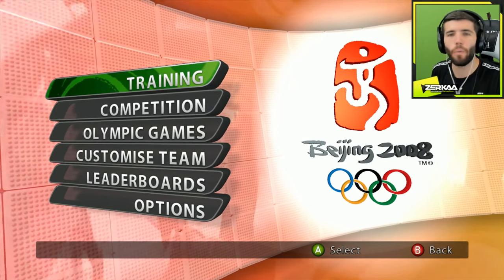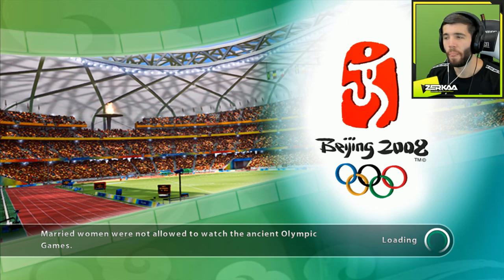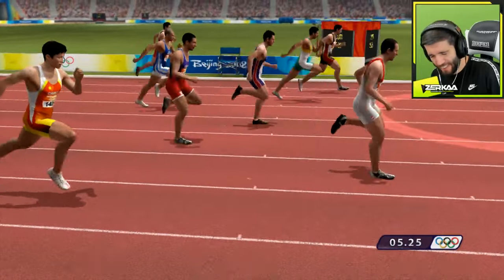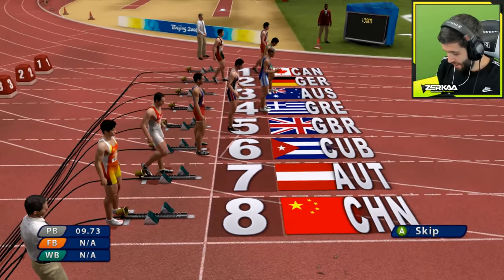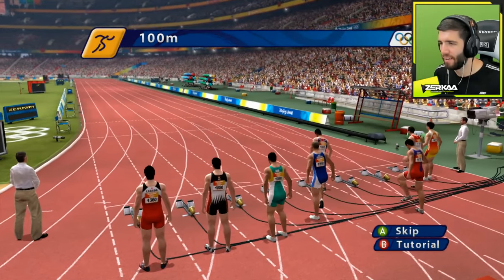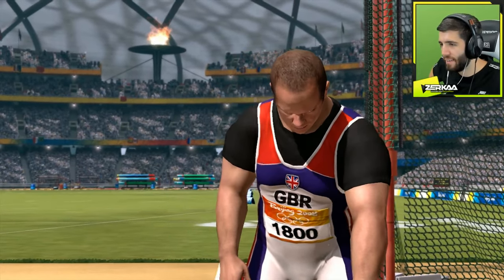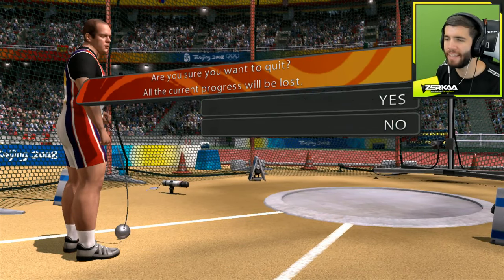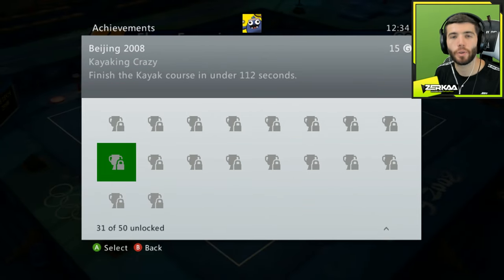BEST OLYMPICS GAME EVER? (Beijing 2008)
LEAVE A LIKE FOR MORE BEIJING 2008!
BEIJING 2008 OLYMPICS on XBOX 360

► OUTRO SONG ◄
Song Name: Fire
Artists: Shystie feat. Jme & Double S
Album: Shystie: Blue Magic
Producer: Elicit